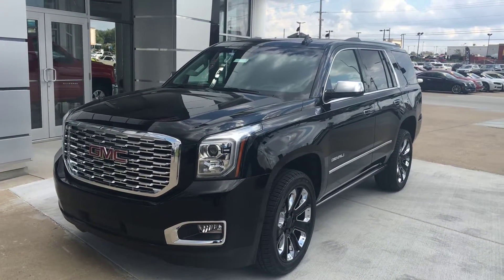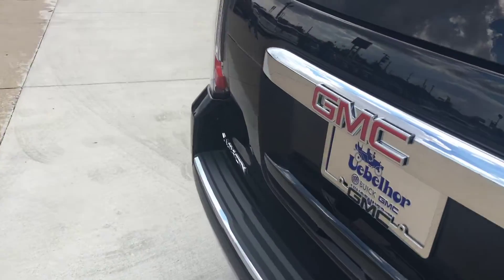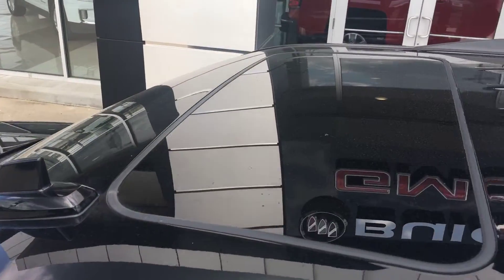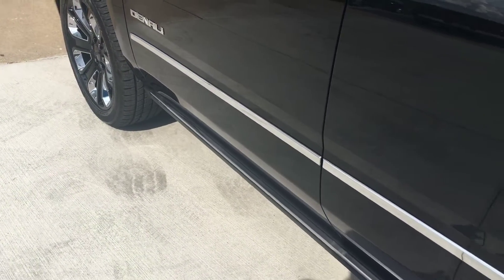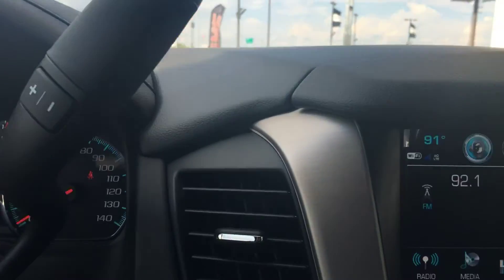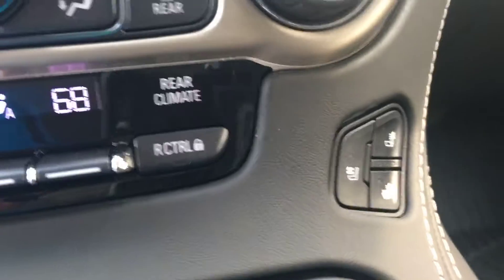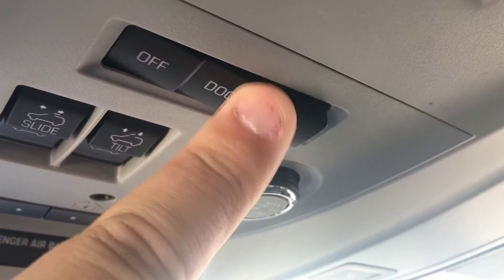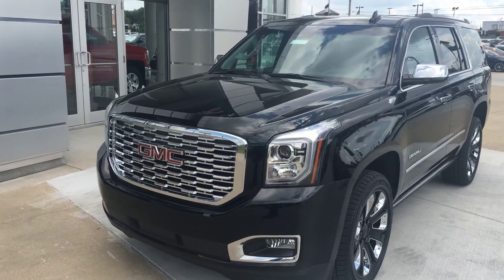2019 GMC Yukon Walkaround/Overview - (T71519)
We're open,
Monday-Friday 8AM-8PM
Saturday 8AM-5PM

-   626 Kimmell Road Vincennes IN 47591 US   -